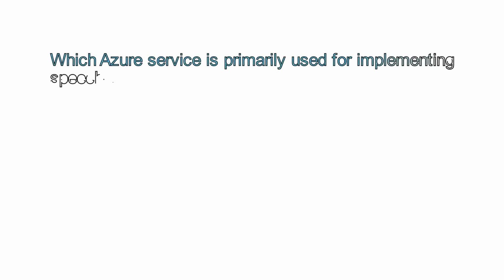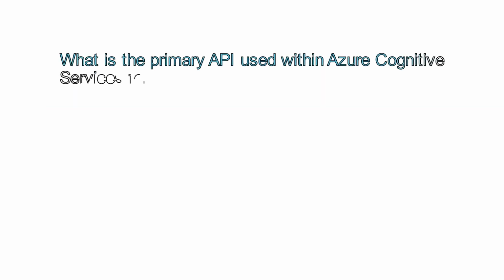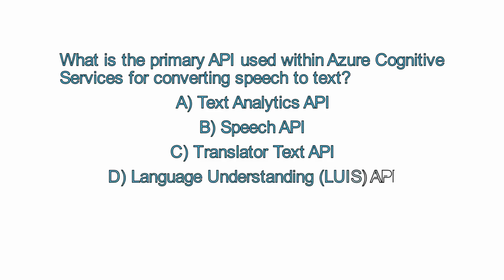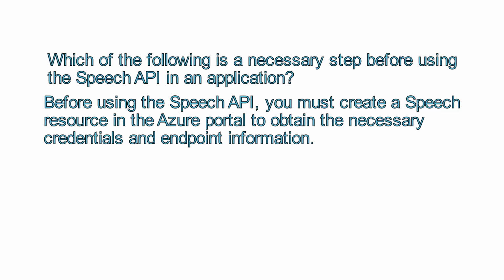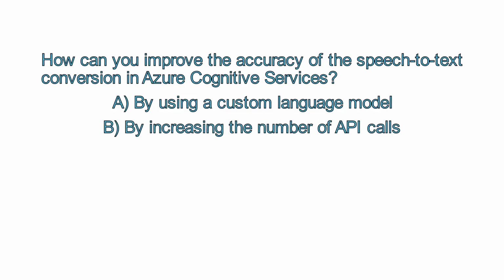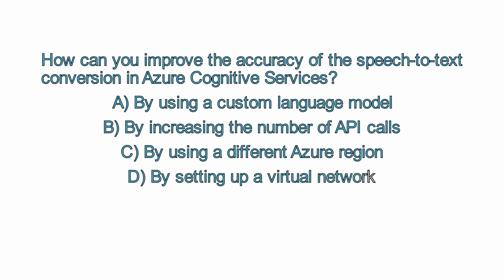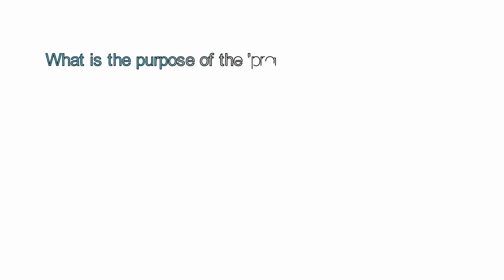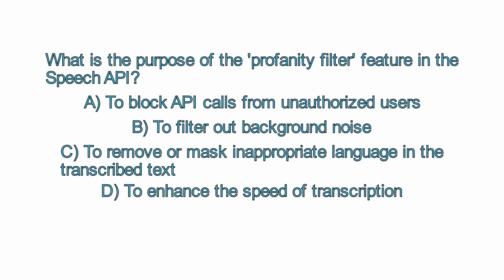AI 102 Q&A 4 09 Implementing speechtotext